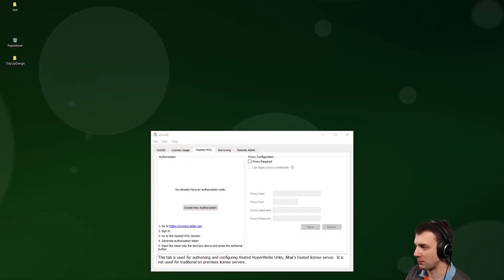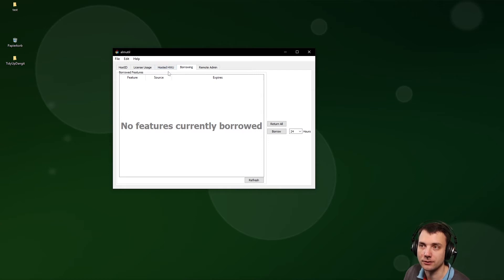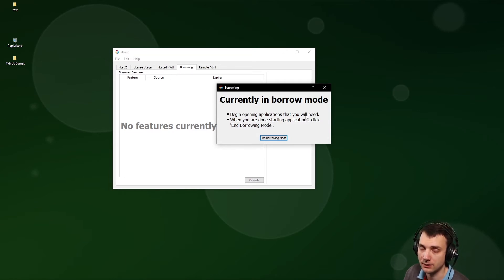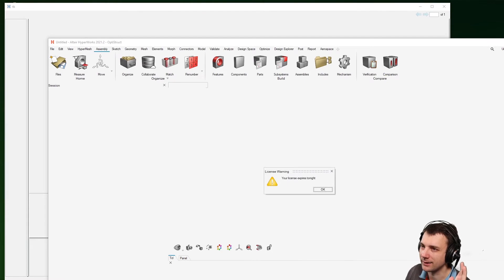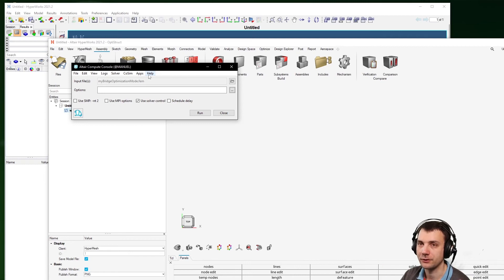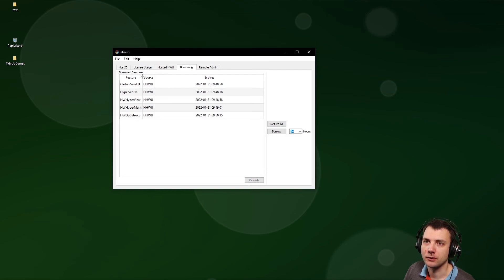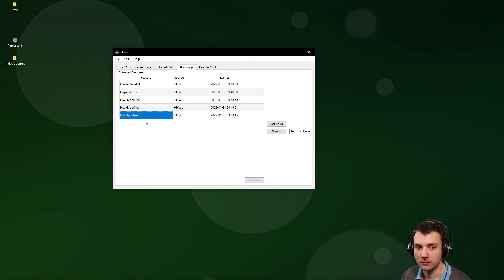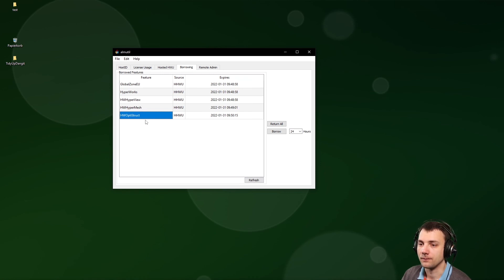Short: Altair Hyperworks Licensing Utility - Borrow Licenses for Solving Connection Problems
Hey guys, short video about the licensing borrow feature in Hyperworks

This will hopefully sort out my connection issues to the license server for whatever reason. Please keep in mind that for HWU (at least for me) there was a 24 hours max limit for borrowing.

Thanks for your time and your interest. If you have questions, please let me know :)